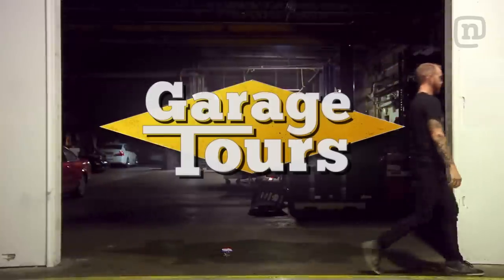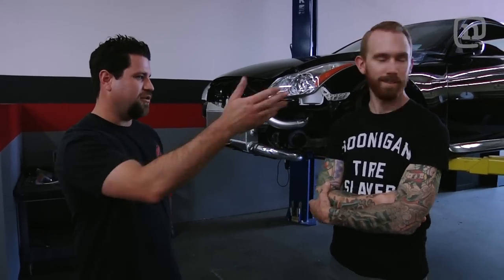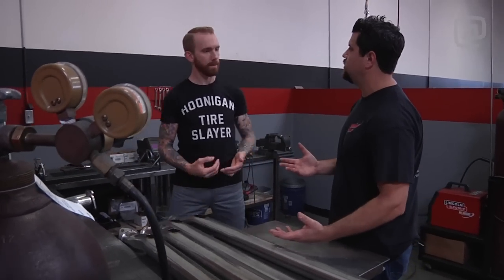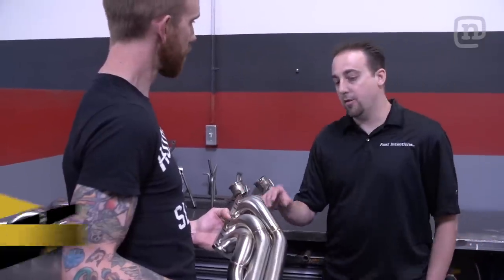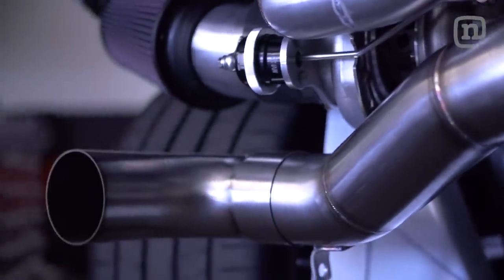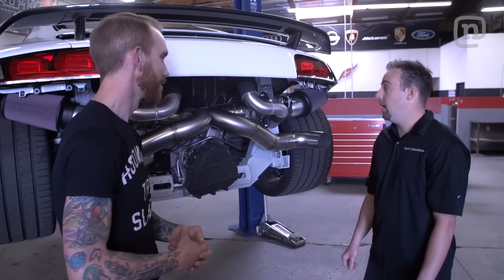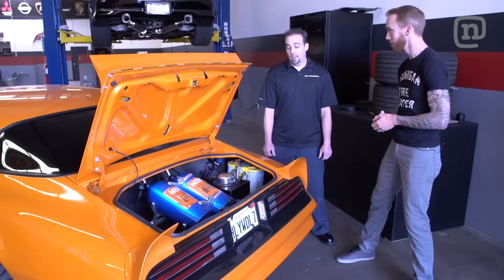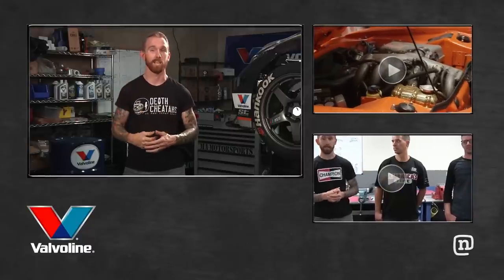Precision Twin Turbo & Exhaust Fabrications At Fast Intentions: Garage Tours With Chris Forsberg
(Season 2, episode 4): Formula Drift Champion Chris Forsberg takes us on a tour of garages around the country, from professional outfits to grassroots backyard garages. In this episode we visit Fast Intentions in Simi Valley, California specializing in exhaust systems and twin turbo kits. Co-owners Dan Akre and Tony Meyerson tour Forsberg through the development and fabrication process for the exhaust and twin turbo systems. Then we get a look at some of the new prototypes including a twin turbo kit for the Lamborghini LP and Audi RAV 10 engines. We also check out a powerhouse 1978 TransAm with custom upgrades to create a 1000 HP motor (plus an additional 300 HP nitrous boost!). Forsberg wraps it up with a spin in an upgraded twin turbo Nissan 370.